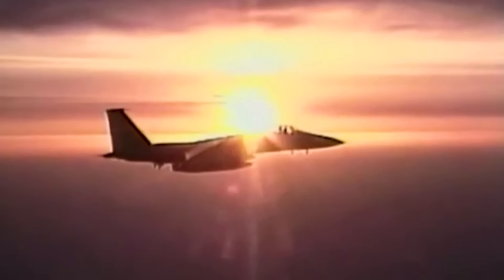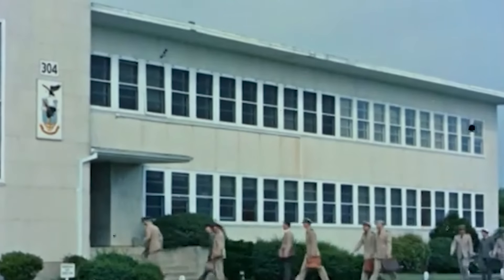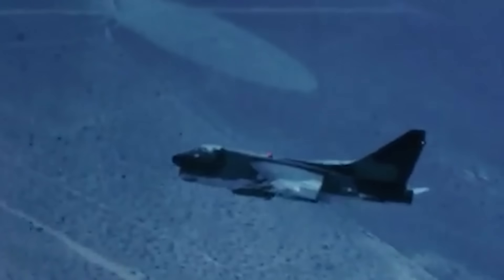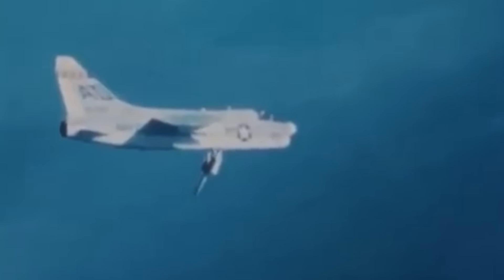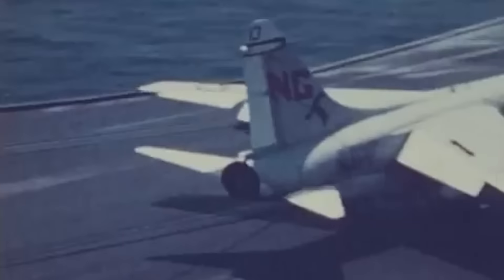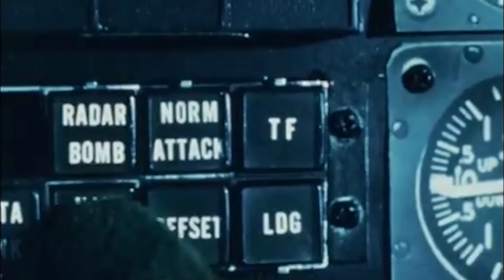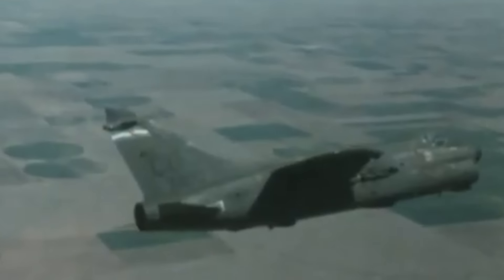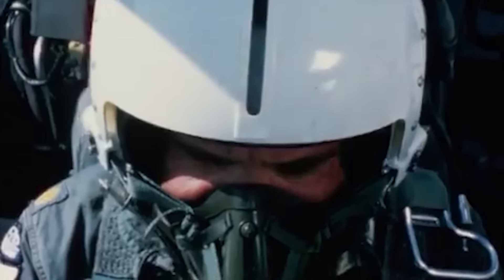The Ugliest Plane That America Couldn’t Get Enough Of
February 1991. Under the burning Iraqi sun, dark shadows streak across the vast, golden expanse of desert dunes. In a sky crowded with sleek stealth fighters and state-of-the-art supersonic jets, the US Navy’s Attack Squadron 46’s weapon of choice is perhaps a surprising one: the LTV A-7 Corsair II. Nicknamed the “Short Little Ugly Fella,” it was labeled as too slow and too awkward to be a war hero even in its 1960s heyday - yet here it is three decades on, hurtling towards Saddam Hussein’s forces on the frontlines of Operation Desert Storm.

Speed has never been their strongest suit, but this won’t be a battle won by velocity. As pilots give the command, the A-7s’ mighty payloads come raining down, reaching their targets with unforgiving precision, each explosion confirming their status as "the ultimate bomb truck.”

As their throttles push forward, the Corsairs’ engines are pushed to their limit, echoing across the desert as the pilots get ready to take on their next target. They may be flying an unlikely warrior against one of the largest armies in the world, but they are determined to prove these rugged underdogs still have some fight left in them…